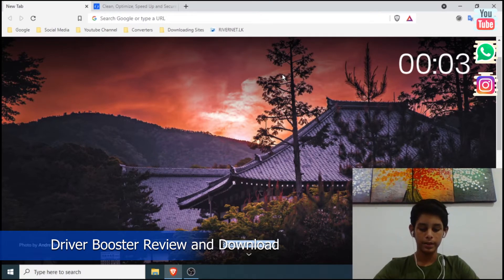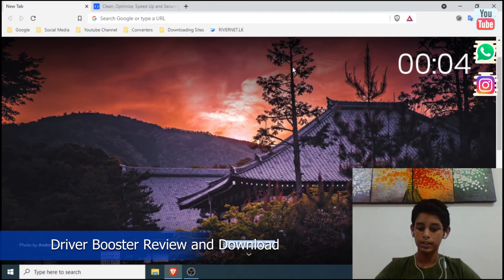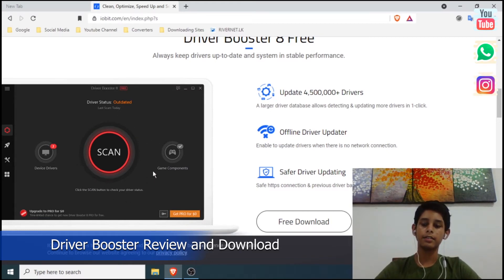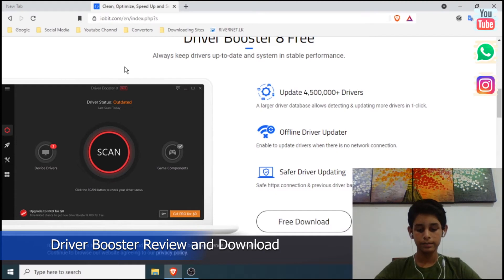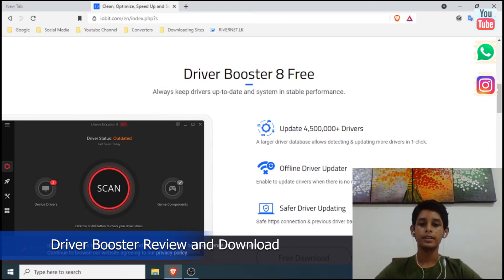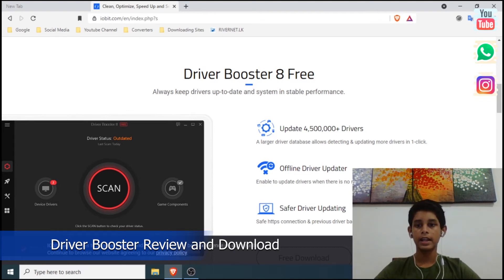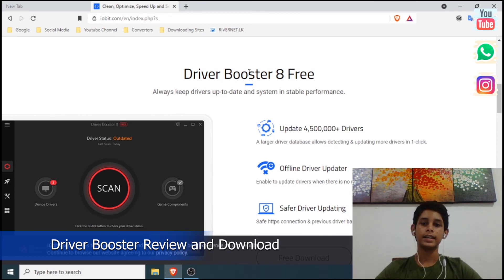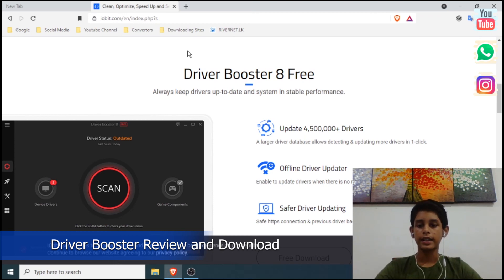What is Driver Booster and How to Free Download it. | සිංහලෙන්.TechTech Sinhala#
Driver booster is an application which identifies an update drivers of your windows pc. In the video a review and how to download this software for free is included. Everything is in Sinhala#Tech Tech#Sinhala#